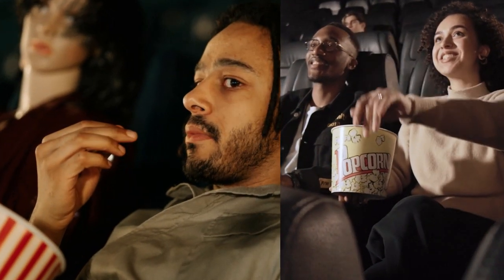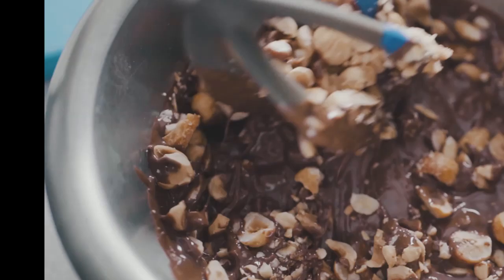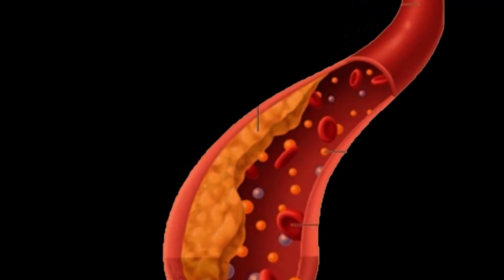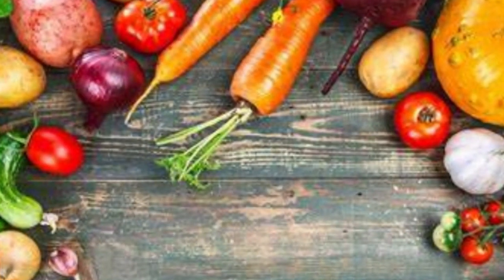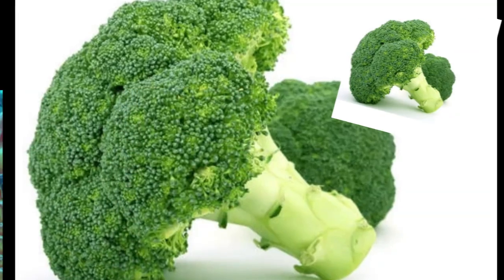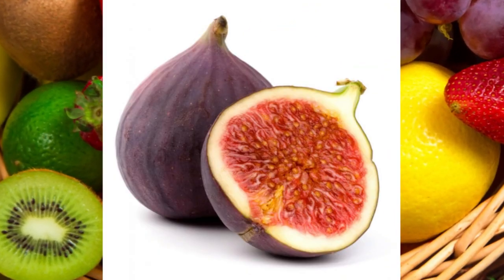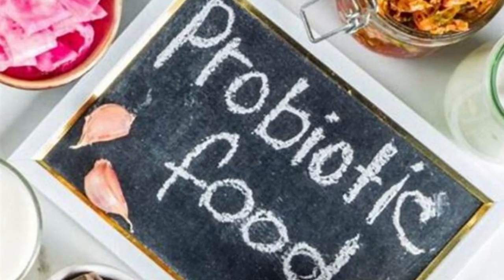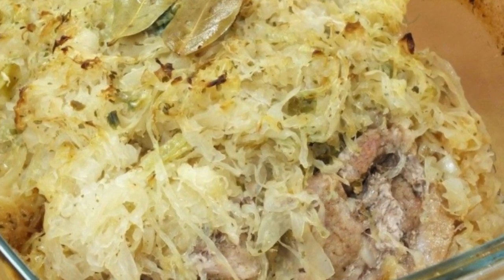Attention! The secrete carbs to fight inflammation, Cancer, Diabetes and Cardiovascular diseases.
inflammation is the root cause of many chronic diseases like, debates, LDL cholesterol which is also known as bad cholesterol, cancer, high blood pressure, stroke among others.
Here are some foods rich in soluble fiber.
1. Lentils. Lentils like Black beans s.
2. Vegetables. Vegetable like, Brussel sprouts.
Another good option in the vegetable is sweet potatoes.
Then, Carrots.
3. Fruits. Fruits Like Avocados, Pears, figs, apricots, apples, guavas are all goods sources of soluble fiber.
4. Nuts and seeds. Flax seeds. Has up to 0.6–1.2 grams soluble fiber per tablespoon of whole flax seeds.
Sunflower seeds has about 1 gram of soluble fiber per one-fourth cup of sunflower seeds.
5. Grains. Oats contain about 1.9 grams of soluble fiber per cup of cooked oats.
Barley. with about 0.8 grams of soluble fiber per one-half cup f cooked barley.
Here are top foods rich in probiotics.
1. Yogurt.
2. Buttermilk.
3. Cottage Cheese. Like Swiss cheese. etc.
4. Tempeh. and
5. Sauerkraut